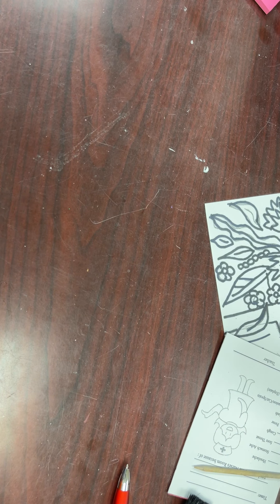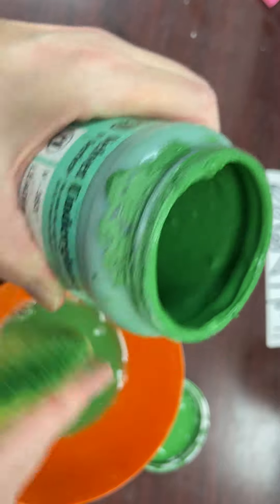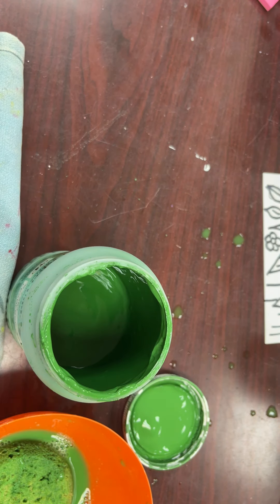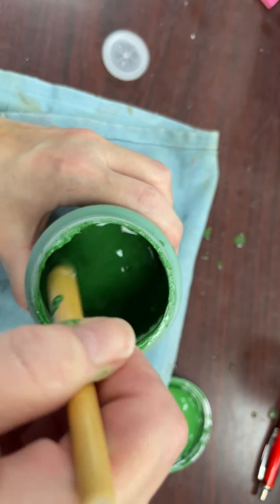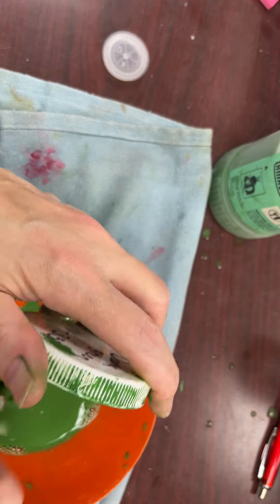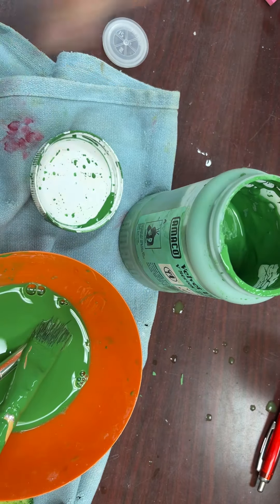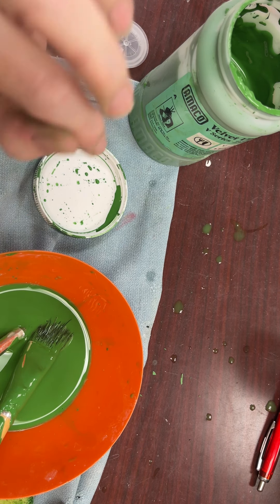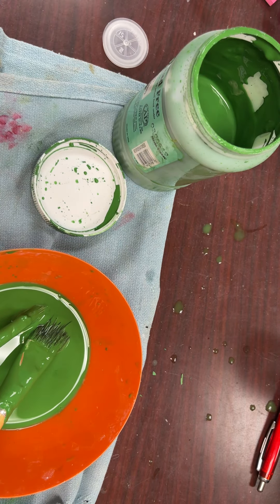Cleaning Glaze bottles